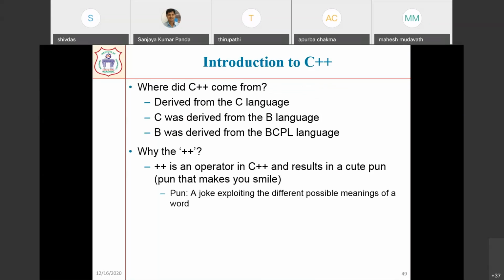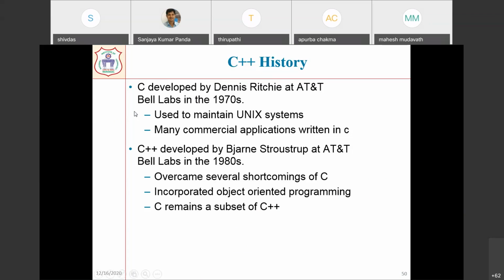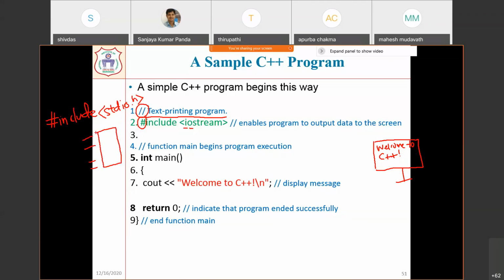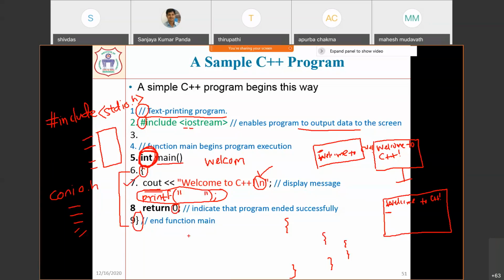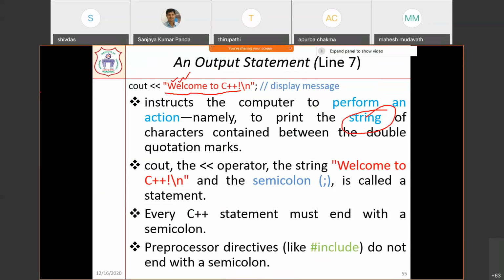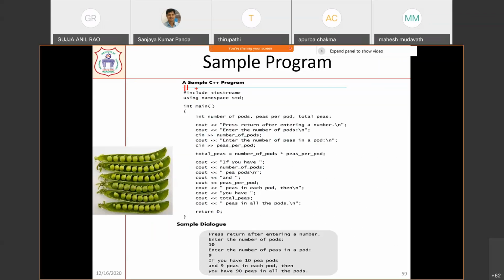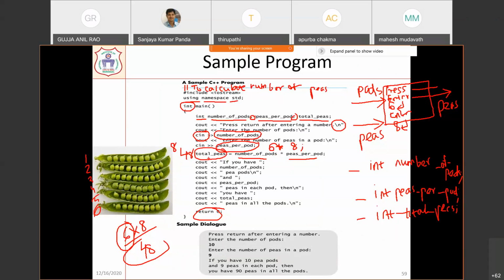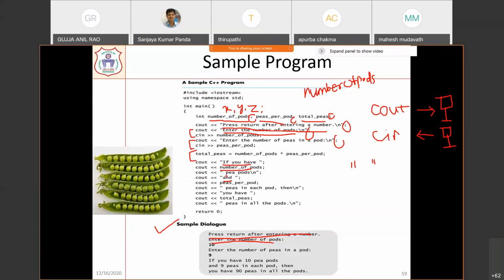PSCP: Lecture 4 - Introduction to C++